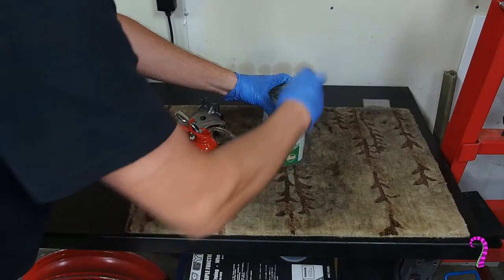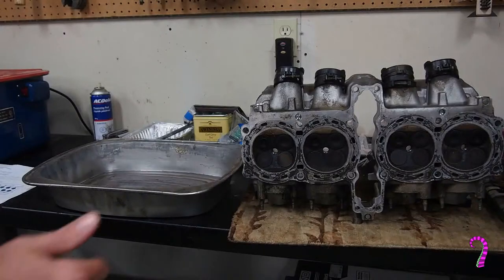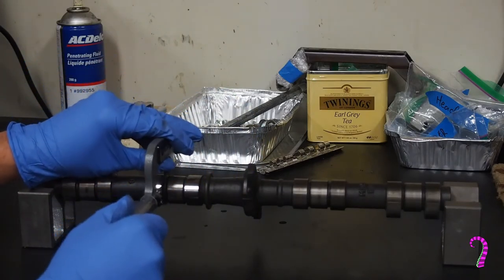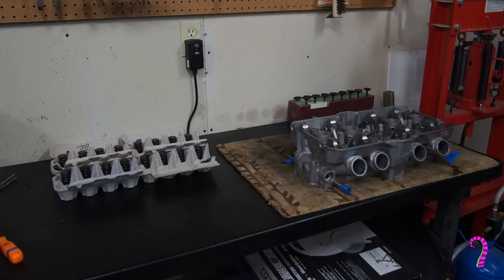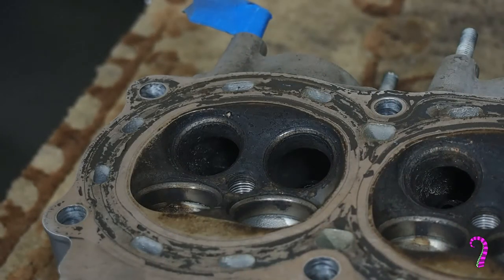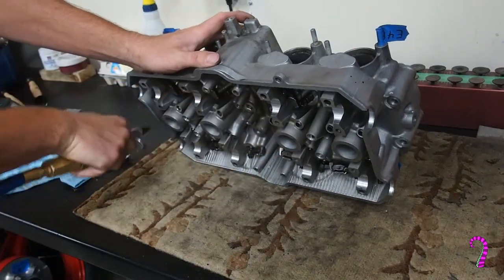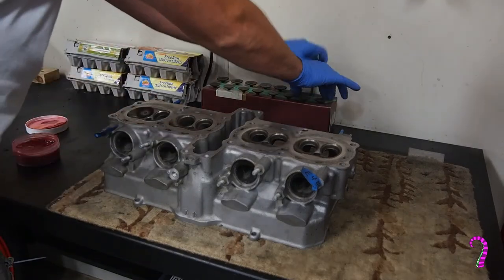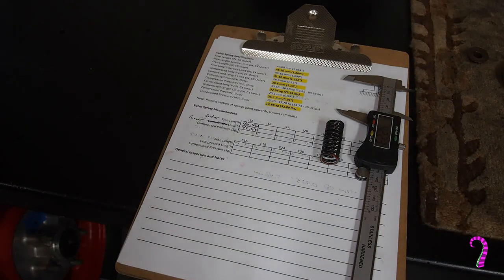Hurricane Engine Rebuild Chapter 2 – Head Service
The best way to a gal’s heart is through her head. Get to know her, really take the time to understand the stresses and harnessed energy that makes her tick. Learn to listen

In part two of our engine rebuild, we are gonna be all about listening. I mean sure, we’ll spend most of our time measuring parts and scraping gunk off the head like it’s the mechanical equivalent to giving footrubs while watching your gal’s favorite show, but sometimes you gotta put in the hours if you want that payout.

Treat her well when she’s at her most vulnerable, and she’ll stand by you for a lifetime

(Okay, in the unlikely event that my wife ever sees this, I definitely love you more than the motorcycle and also I don’t want to sleep in the garage)

Here’s the link to the referenced video from Jafromobile dealing with similar subject matter in a generally superior way.

Really his whole Cylinder Head 100-level playlist should be required viewing if you’re considering tackling this job yourself